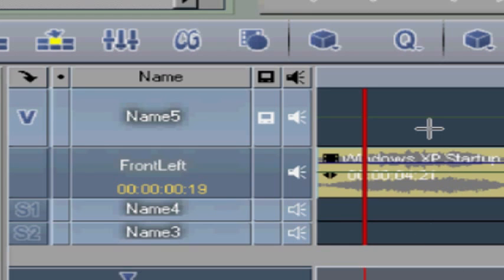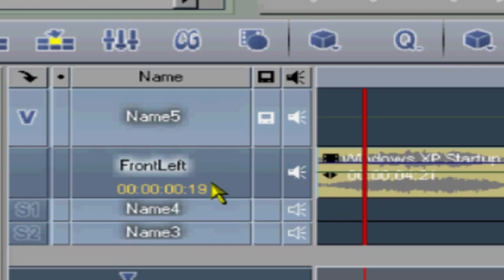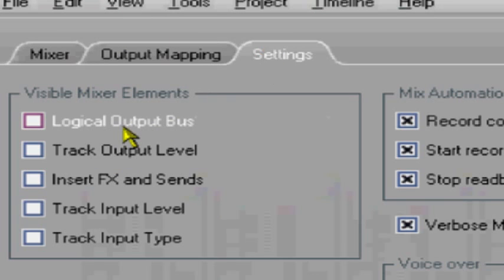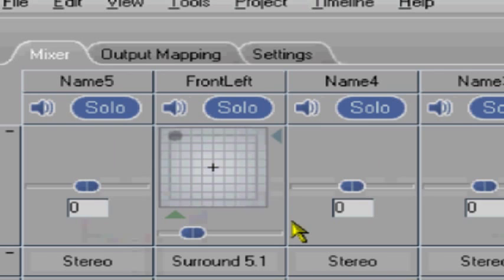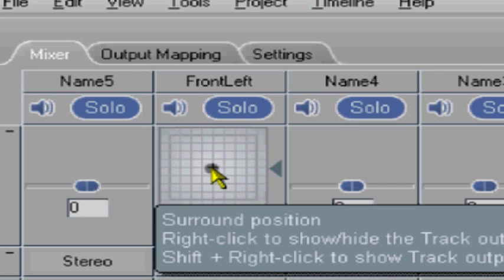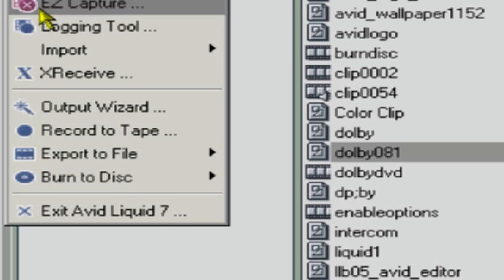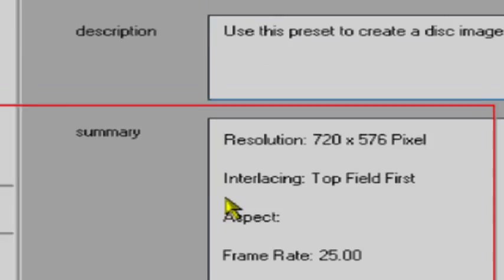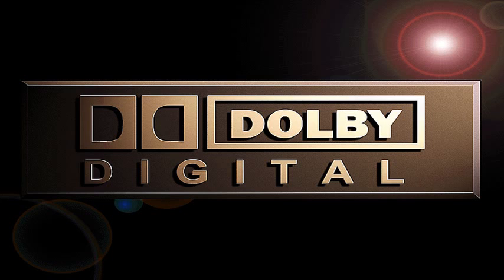Dolby Digital Surround Sound 5.1 - Video Editing Avid Liquid Tutorial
Dolby Digital 5.1 Surround Sound - Avid Liquid Tutorial

This requires the Chrome XE Version of Avid Liquid 7.2

If your version does not have this feature you will need to enable it

If you have purchased the Dolby Encoding you will have received a serial number to enter this serial number open the Hollywood FX Filter (wich can be found in the Effects Library or stand alone from the start menu), goto Help - Enter Activation Keys, enter your purchased serial number there and dolby will  be availlable to you.

Here you can enable more features in liquid and also the feature packs for hollywood fx.

Linear Video Editing 101
Tips and tricks
encoding